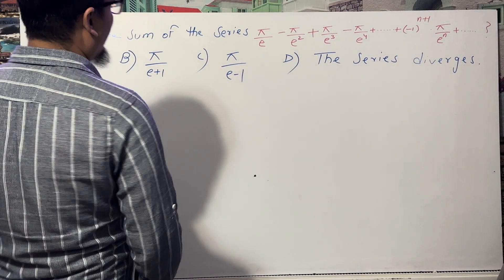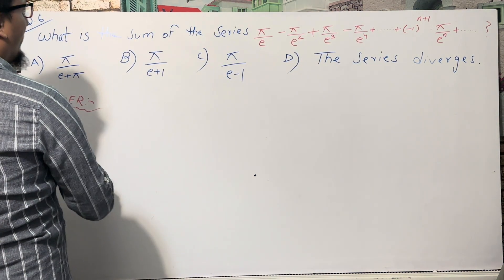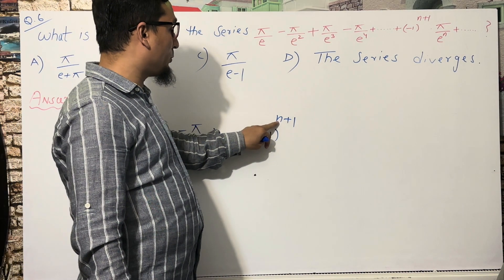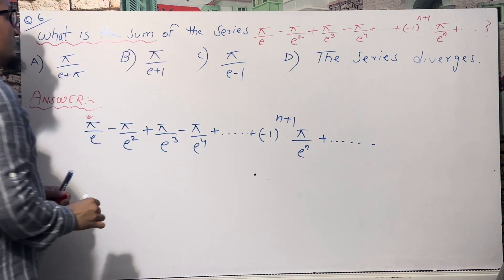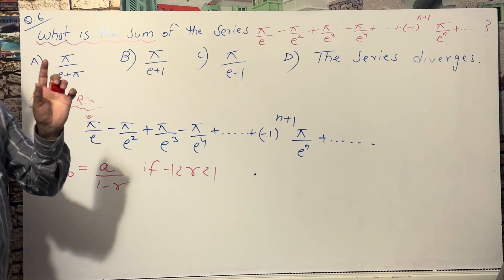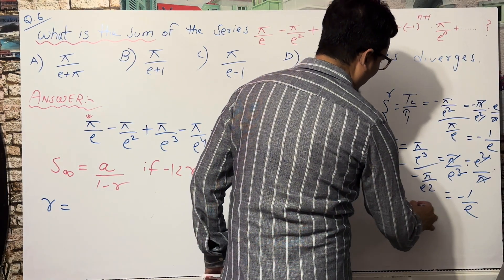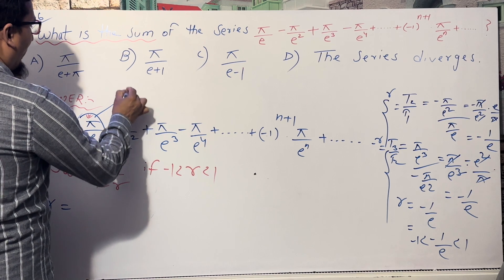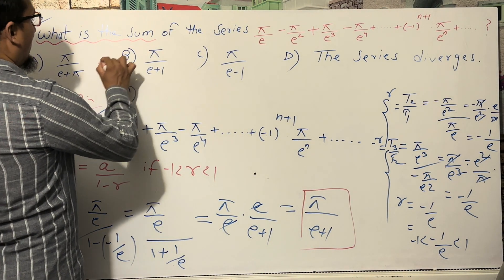2018 AP CALCULUS BC - PRACTICE EXAM ||SECTION 1 ||MCQ - QUESTION 6 || Sum of n Terms of a GP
2018 AP CALCULUS BC - PRACTICE EXAM|| - ||SECTION 1|| - ||MCQ - QUESTION 6 || Sum of n Terms of a GP|| Infinite Terms ||